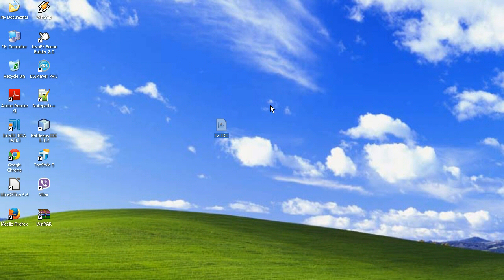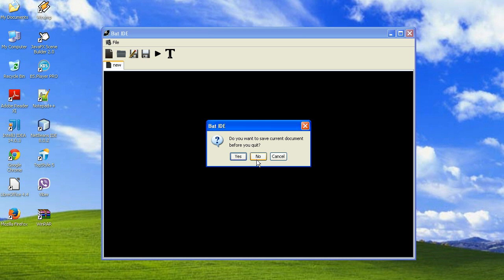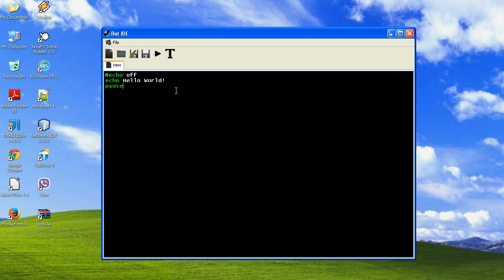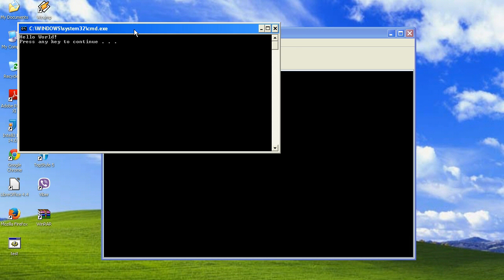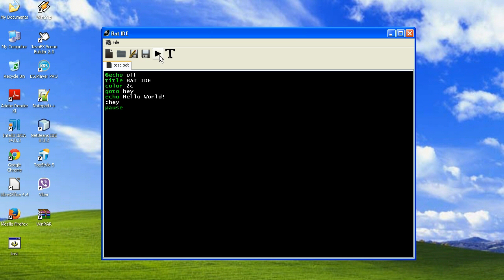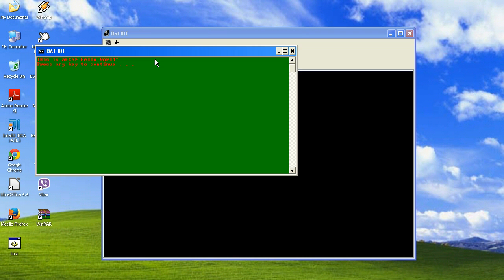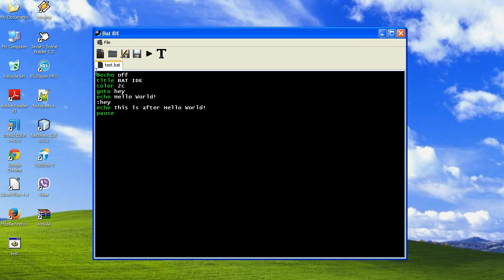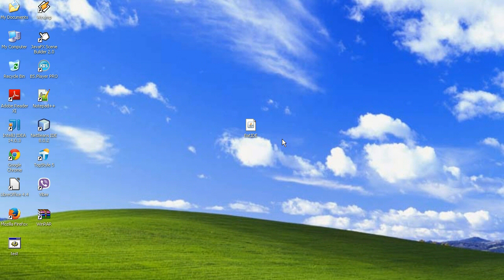Batch IDE - Bat IDE (Simple IDE for batch programming)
A simple IDE for Batch File Programming made in Java.